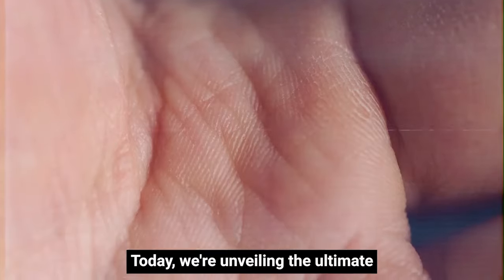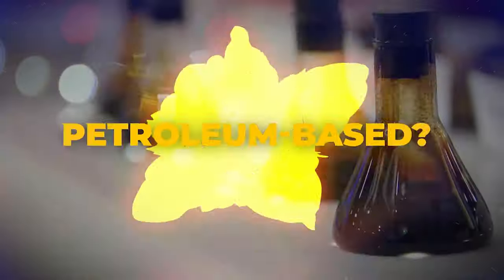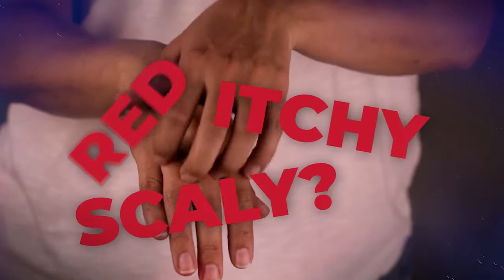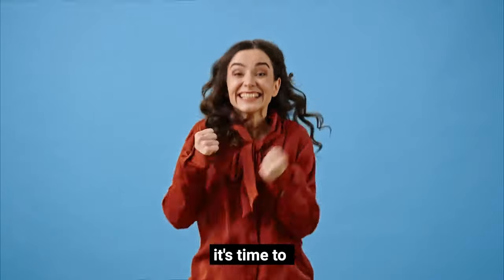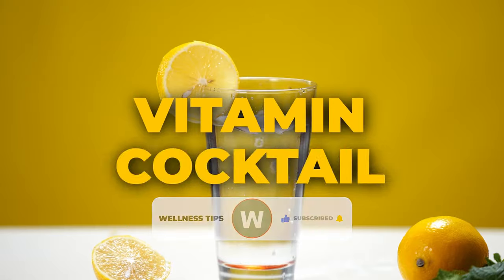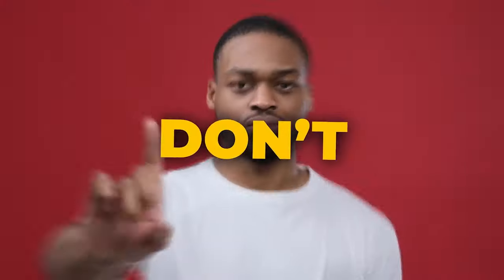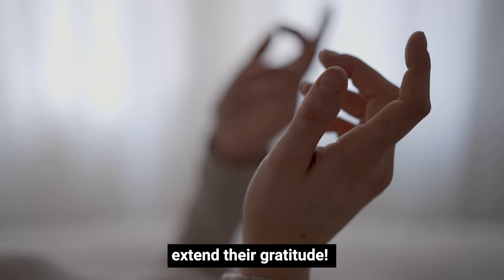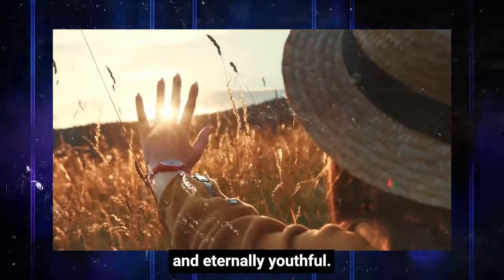How To Make Your Hands Look Younger - TOP 5 Tips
Welcome back, health enthusiasts! In today’s video, we're tackling a common but often neglected issue – transforming dry, wrinkly hands into a picture of health and youth. 🙌✨

What We Uncover:
- The Truth Behind Hand Lotions: Think they solve dry skin? Think again!
- Hidden Culprits: Unveiling how everyday products and habits contribute to skin woes.
- Microbial Harmony: The fascinating world of skin-friendly germs on your hands.
- The Ultimate Hand Transformation Recipe: Egg yolk, Manuka honey, and extra virgin olive oil – the dream team for your skin.
- Diet and Hydration: Your inside-out approach to healthy skin.

Discover our special homemade remedy that promises to rejuvenate your hands, and learn why it’s not just about what you apply externally, but also what you consume.